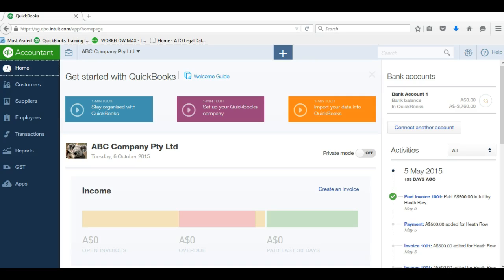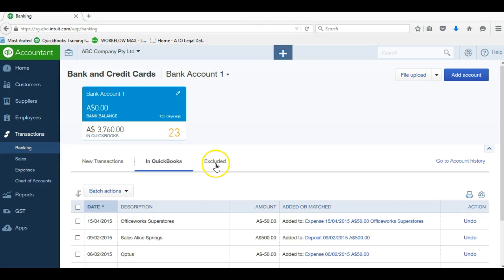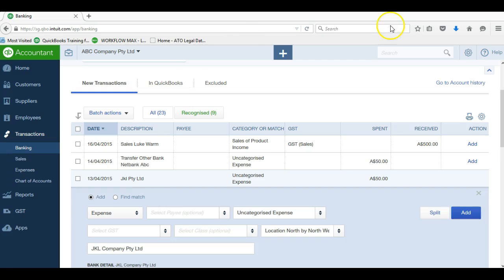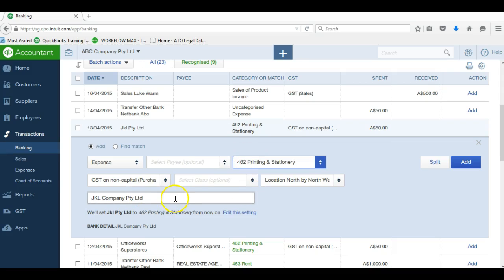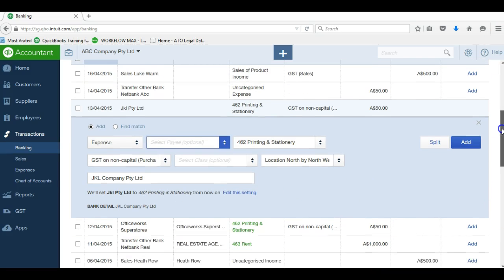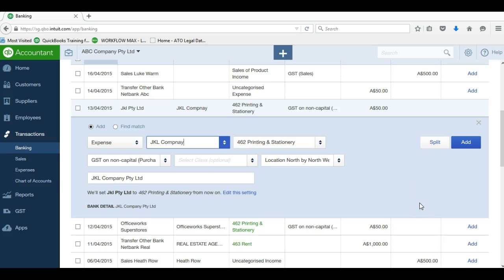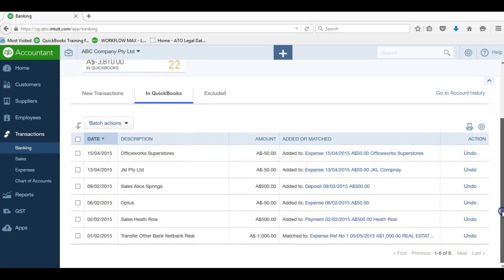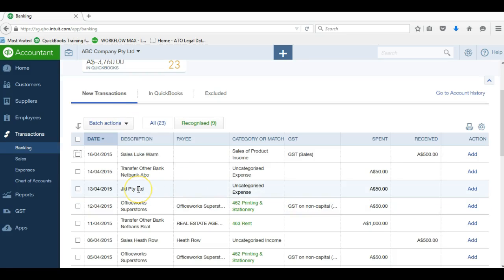Intuit QuickBooks Expenses by Geelong Accountant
Intuit QuickBooks Online - Record Expense (Simple)